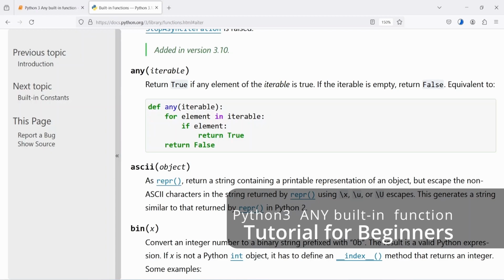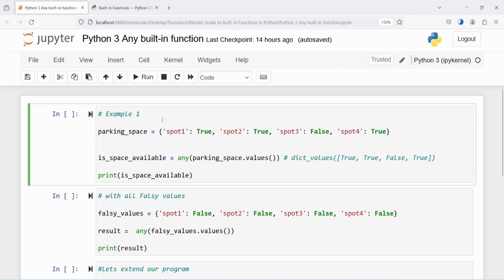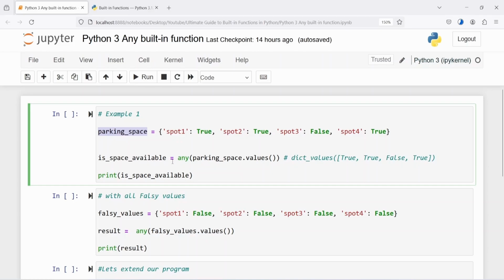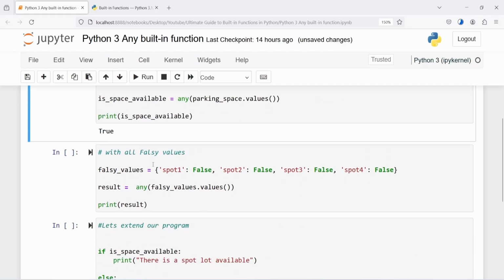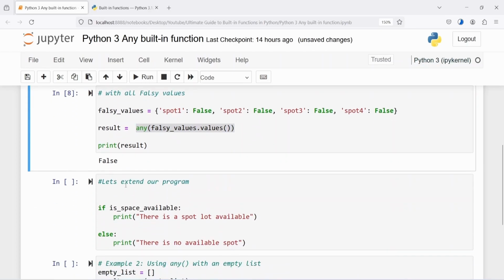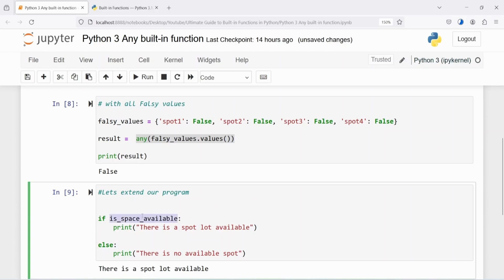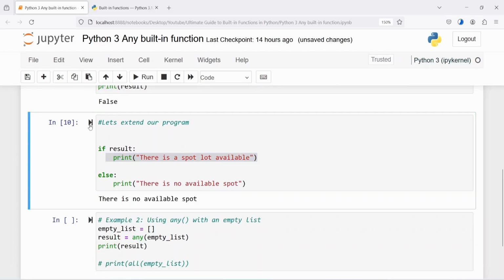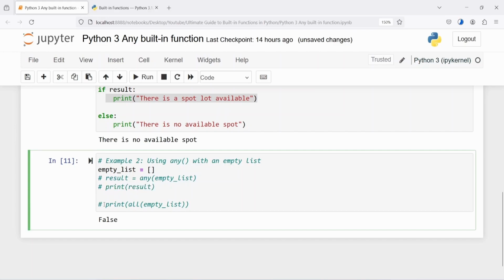Master Python's any() Function: Conditional Statements Made Easy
In this comprehensive Python 3 tutorial, we cover any() built-in function for beginners. Learn how to use this important function in your Python coding projects.

Timestamps:

0:00 - Introduction
0:05 - Python docs on any() function
0:28 - How to use any() function